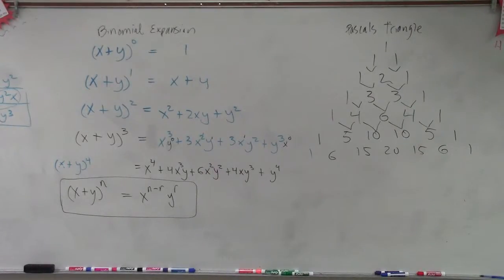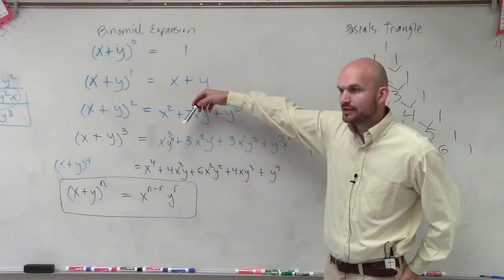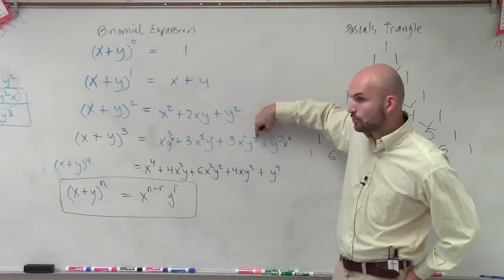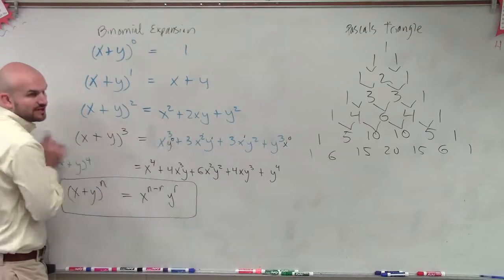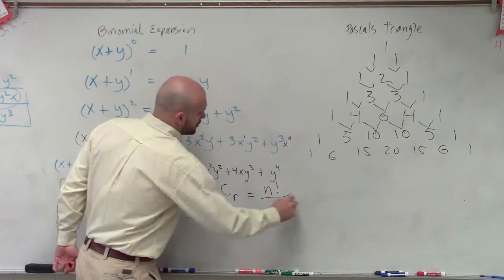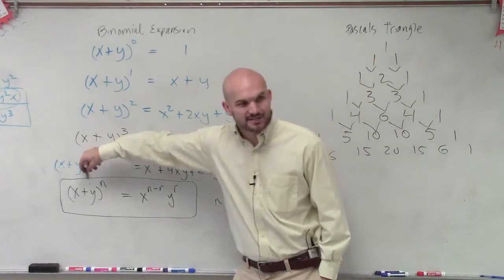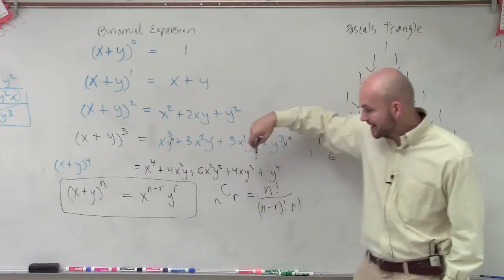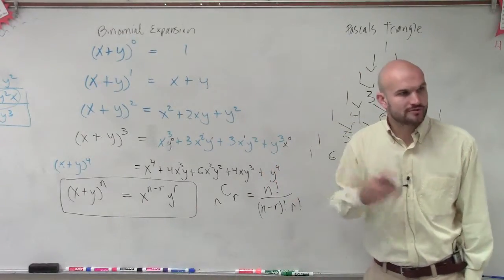What is the formula for find the coefficient of any term in a binomial expansion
👉 Learn all about binomial expansion. A binomial expression is an algebraic expression with two terms. When a binomial expression is raised to a positive integer exponent, we usually use the binomial expansion technique to easily expand the power.

The general formula for a binomial expansion is given by (x + y)^n = summation from r = 0 to r = n of nCr (x)^(n-r) (y)^r. nCr gives the coefficient of the terms of the binomial expansion. The pascal triangle can be used in place of nCr to obtain the coefficient of the terms of the binomial expansion.